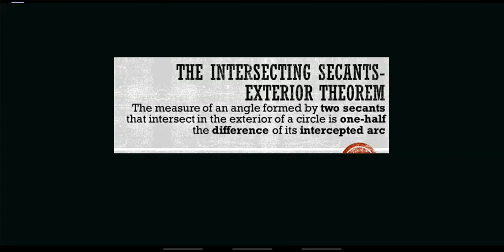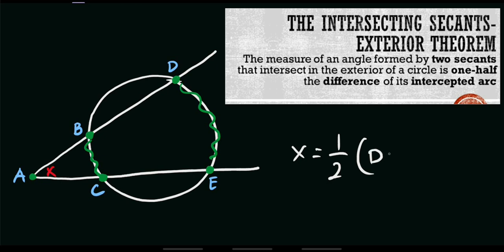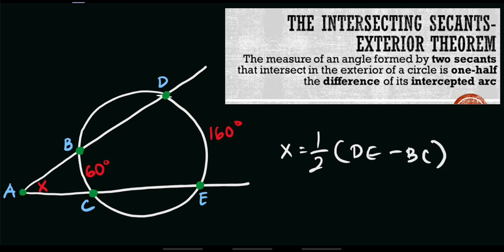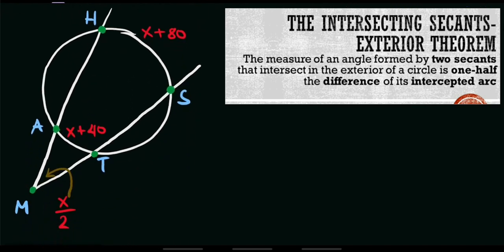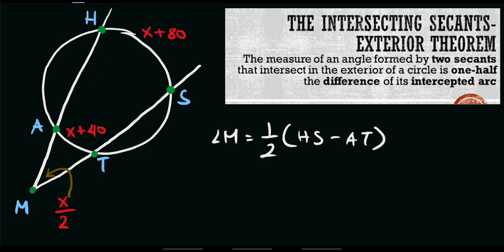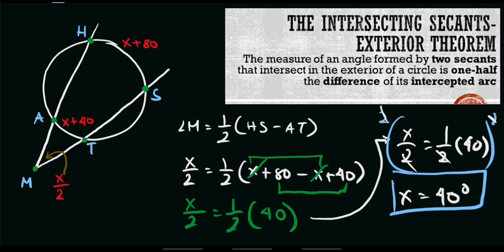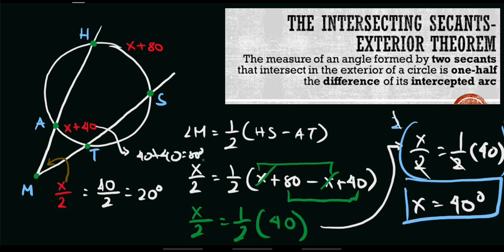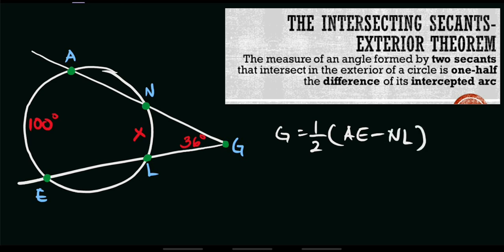Angles Formed by Secants and Tangents (PART 1-Intersecting Secant-Exterior Theorem) | MATHEMATICS 10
This video is about ANGLES FORMED BY SECANTS AND TANGENTS - PART 1 (Theorem 113: Intersecting Secants-Exterior Theorem).

THE INTERSECTING SECANTS-EXTERIOR THEOREM
The measure of an angle formed by two secants that intersect in the exterior of a circle is one-half the difference of its intercepted arc. Enjoy Learning!

God bless!

Grade 10 - Mathematics 10 (topics/lessons) MELCS Based